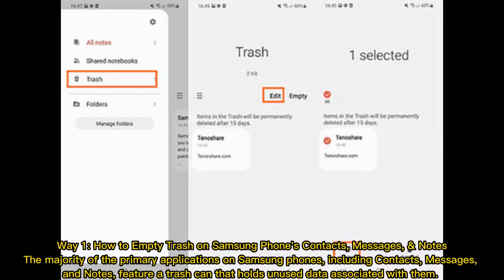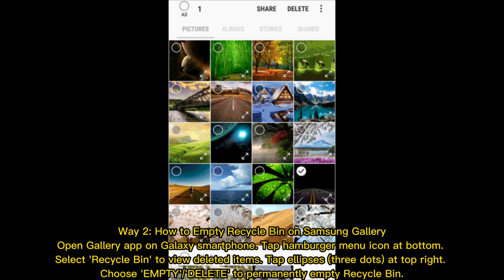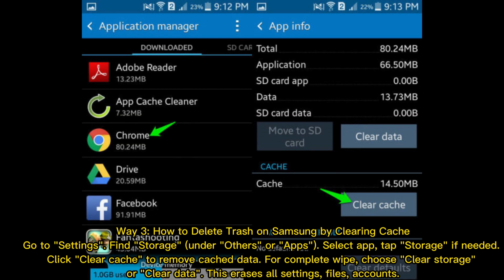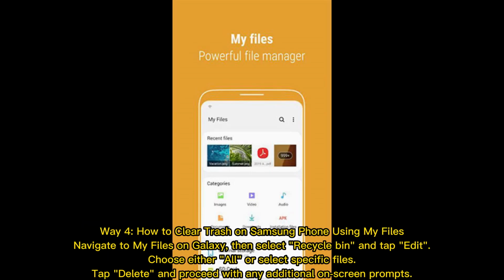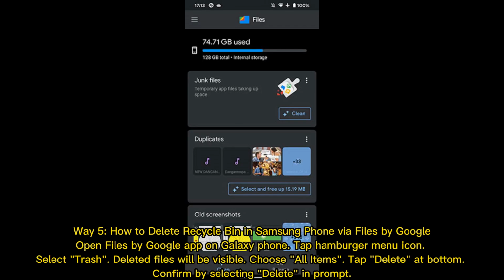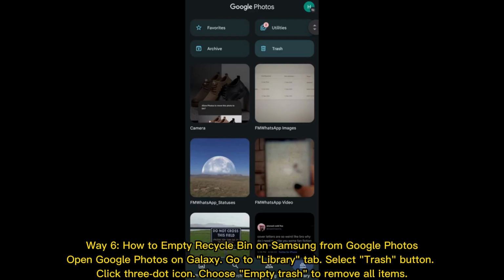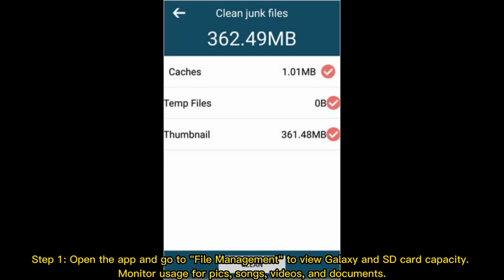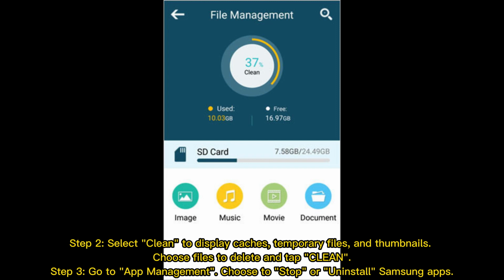How to Empty Trash/Recycle Bin on Samsung Phone? 7 Means [Latest]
Can you delete recycle bin in Samsung Galaxy S24/S23/S22/S21/S20/S10/Note/Tab using different means? This easy tutorial teaches you how to empty trash on Samsung phone in 7 creative ways.

00:00 Start
00:24 Way 1: How to Empty Trash on Samsung Phone's Contacts, Messages, & Notes
00:41 Way 2: How to Empty Recycle Bin on Samsung Gallery
01:00 Way 3: How to Delete Trash on Samsung by Clearing Cache
01:24 Way 4: How to Clear Trash on Samsung Phone Using My Files
01:42 Way 5: How to Delete Recycle Bin in Samsung Phone via Files by Google
02:03 Way 6: How to Empty Recycle Bin on Samsung from Google Photos
02:18 Way 7: How to Empty Trash on Samsung Phone with Assistant for Android (Smart)